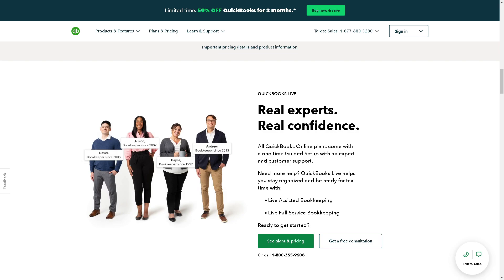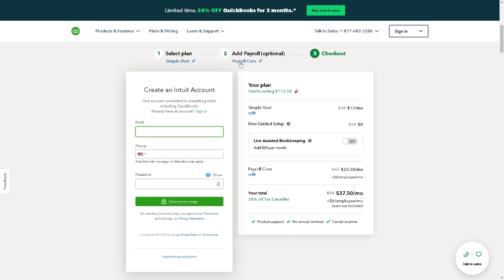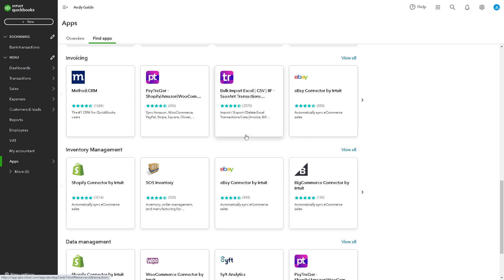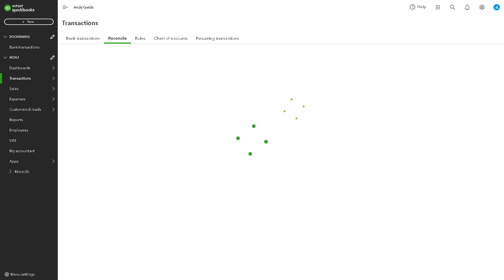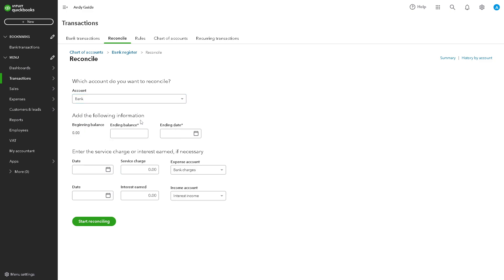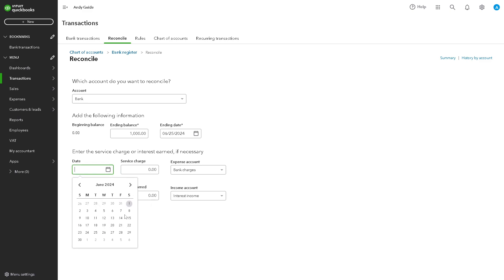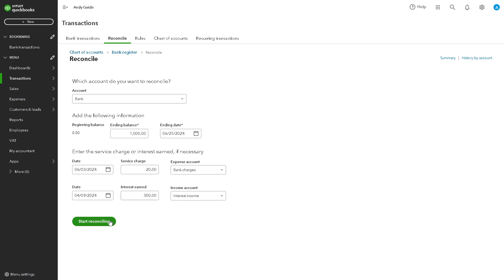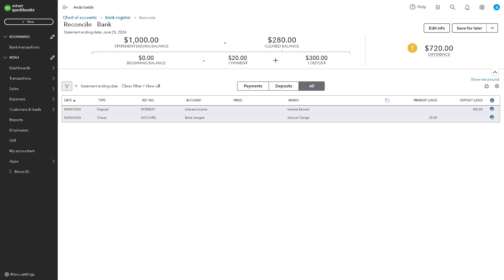How to Reconcile Credit Card in QuickBooks Online (Full 2024 Guide)